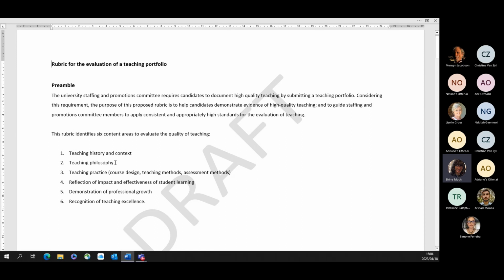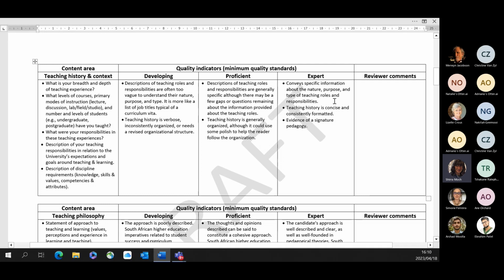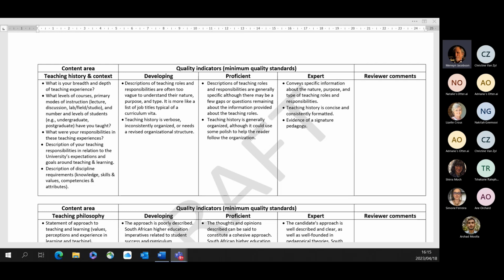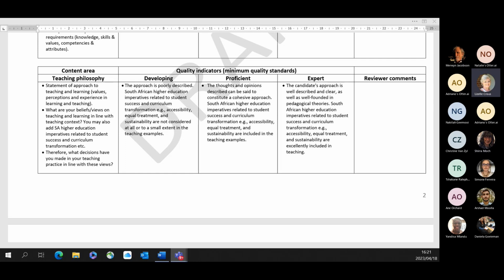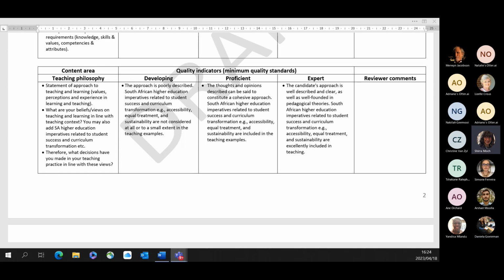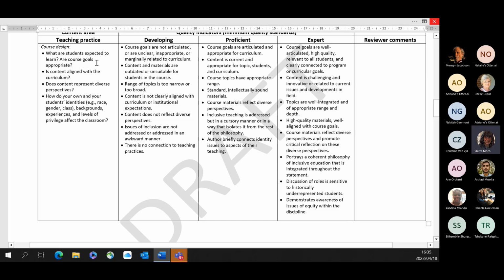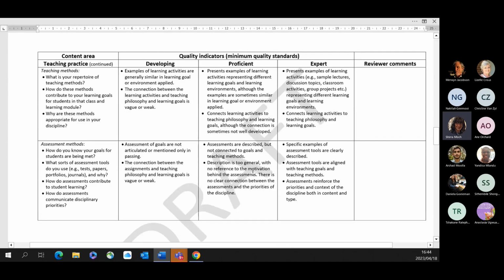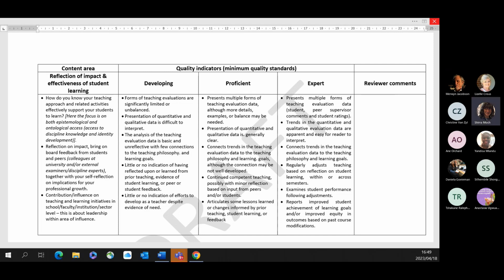DFMPC_CHSE Professional Learning: Adjudicating a teaching portfolio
Part 2 of Teaching Portfolios: Adjudicating a teaching portfolio